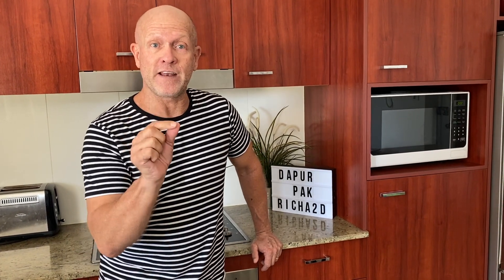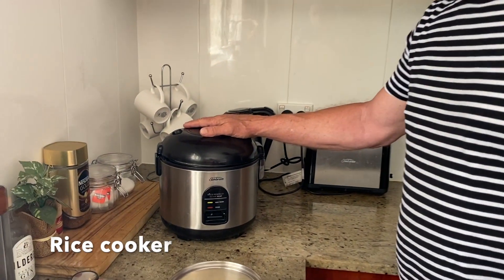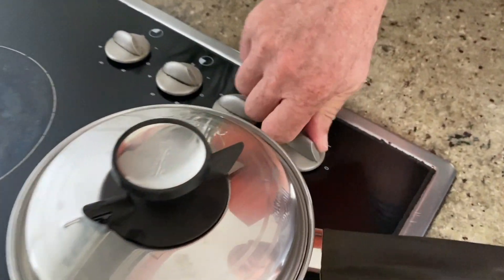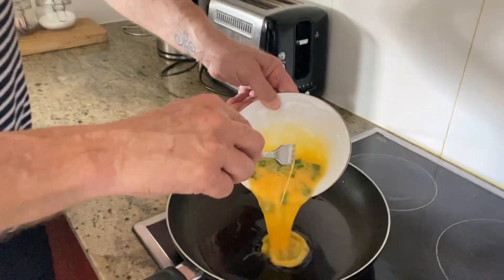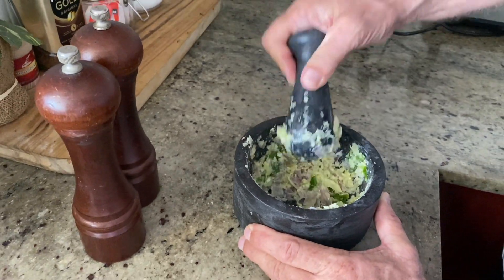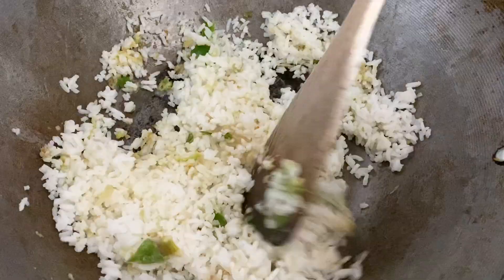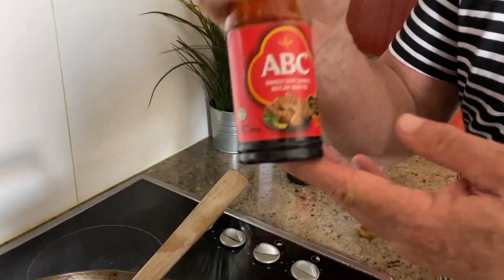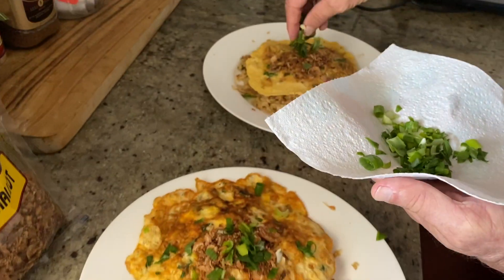Indonesian Nasi Goreng - Recipe From The Locals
Nasi Goreng means Fried Rice in the Indonesian language, it is one of the most authentic Indonesian foods. There are heaps of different nasi goreng and there are so many ways to cook them. Today we cook Nasi goreng the way they make it in a street side food stall, so it is very authentic. If you have any comments or questions, please write them down in the comment section below. cheers!